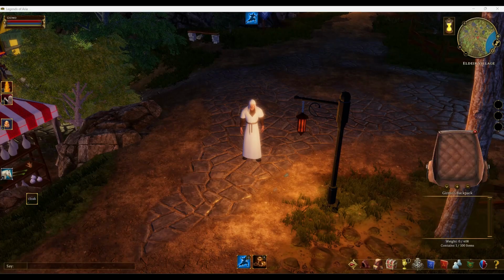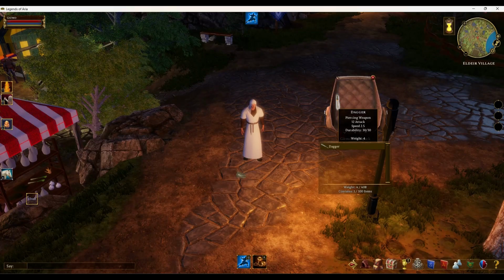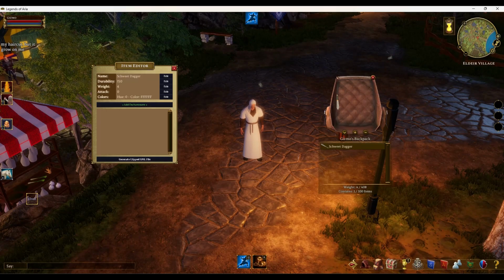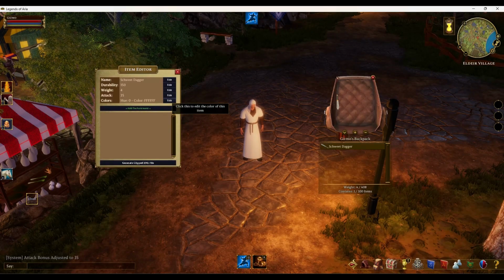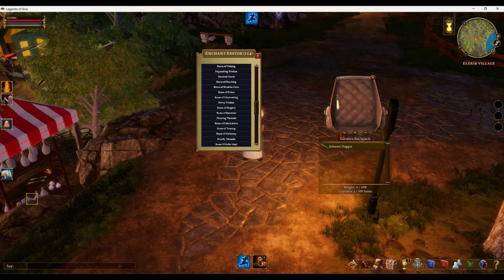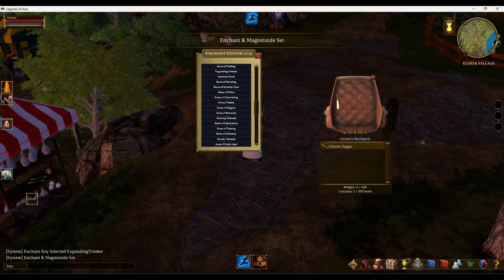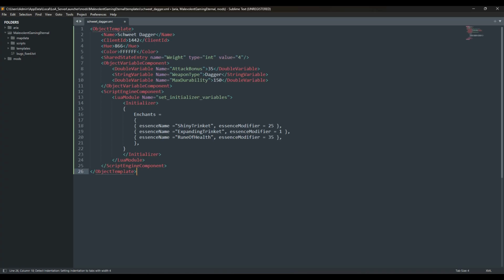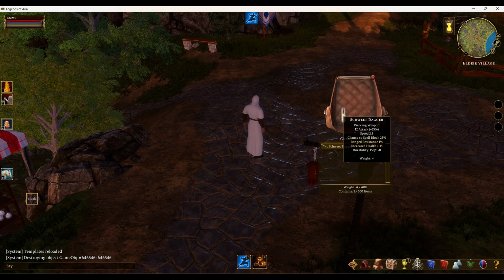Malevolent Guides - Equipment Editor: Basics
In this video we go over the front end of the equipment editor and how to use it. It speeds up your development time by making sure you dont make common syntax errors and typos and its easy to use.